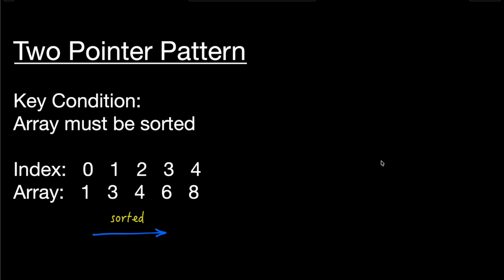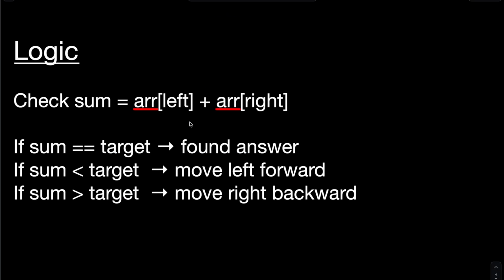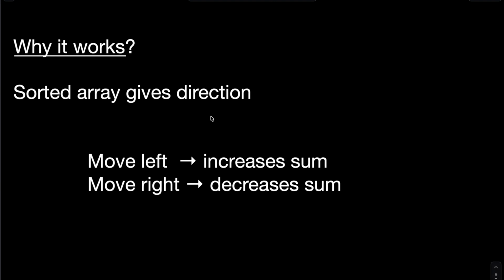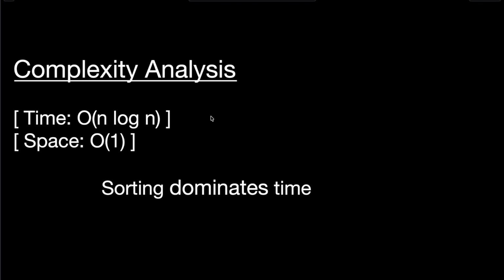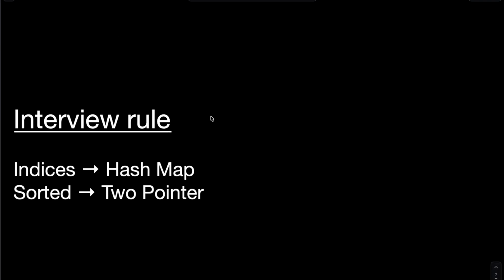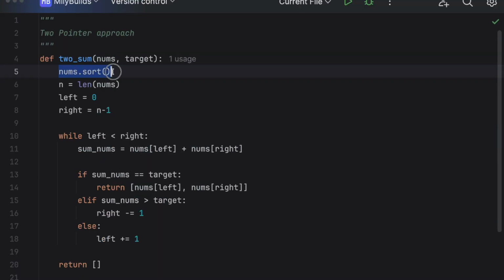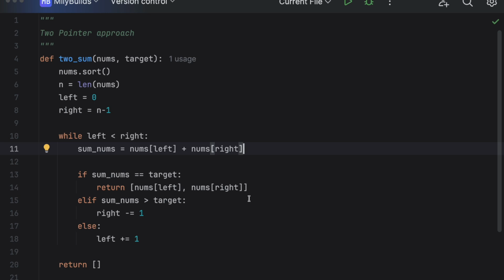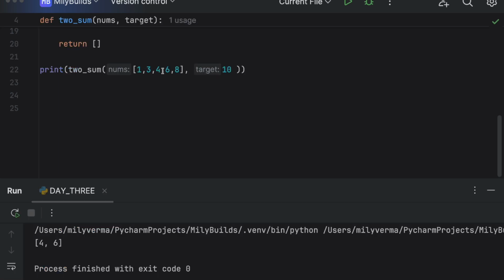Day 3 | Two Pointer Pattern Using Two Sum (Sorted Array) | 30 Days of Honest Interview Prep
Day 3 of my 30 Days of Honest Interview Prep series.

In this video, I explain the Two Pointer pattern using the Two Sum problem
when the array is sorted.

This approach is commonly expected in coding interviews and helps build
pattern-based thinking beyond brute force and hash map solutions.

Topics covered:
- What is the Two Pointer pattern
- Key condition: sorted array
- Visual explanation with diagram
- Pointer movement logic
- Time and space complexity
- Interview decision rule: Hash Map vs Two Pointer

This series documents my honest preparation journey for product and backend interviews.